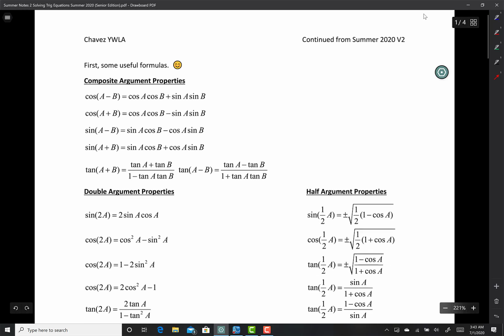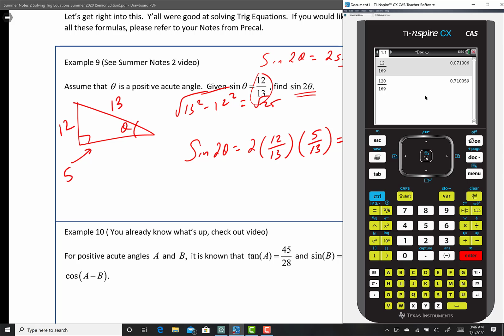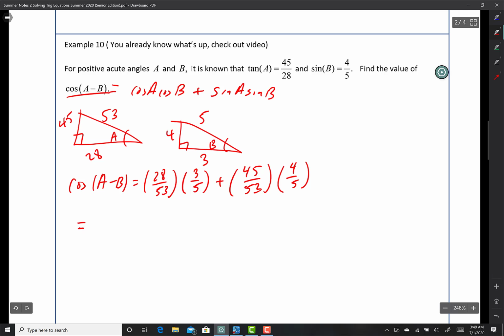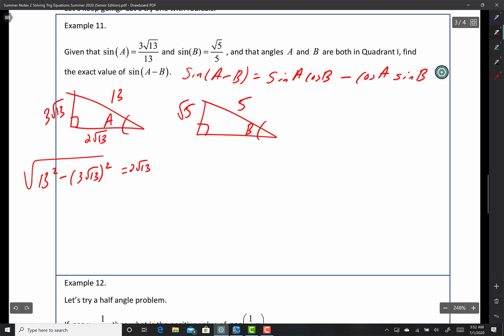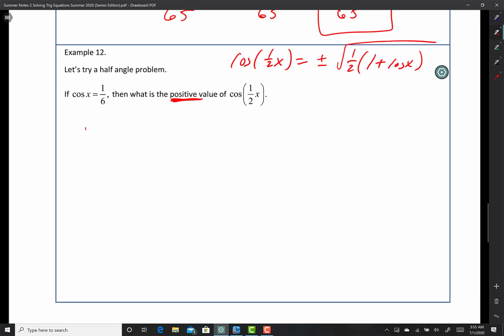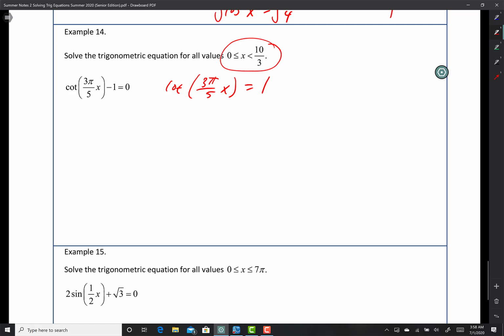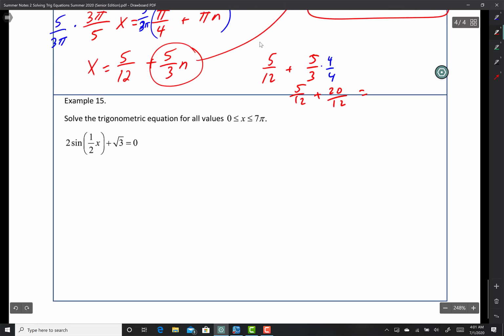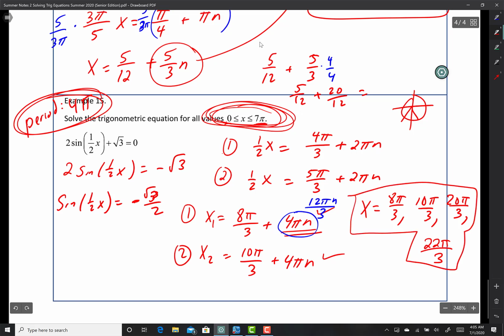Summer 2 (Trig Equations Double Half)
Attached are the notes for your Activity 2 assignment.  I think you guys will fly through this.  Let me know if you find any errors or issues.  Thank you guys.

Update:  Error at 21:43.  22pi/3 is not an answer since 22pi/3 is slightly over 7pi.  How did I not catch that error originally?  I'm blaming it on making the video at 4am.  Sorry about that guys.